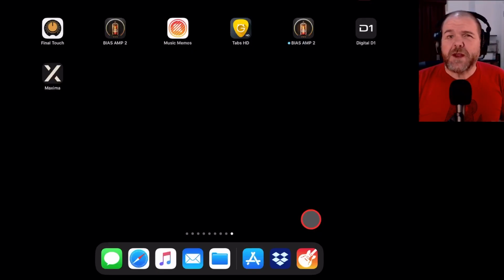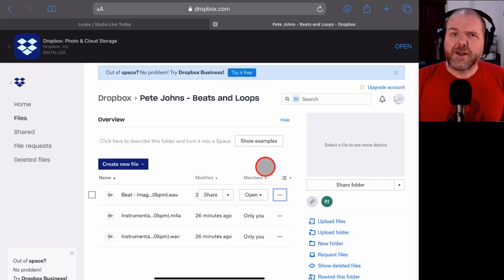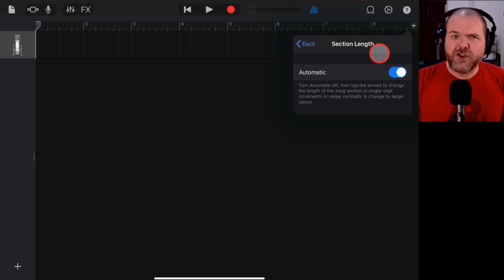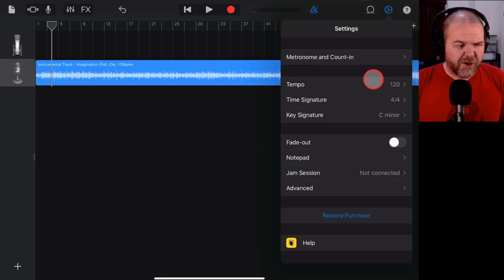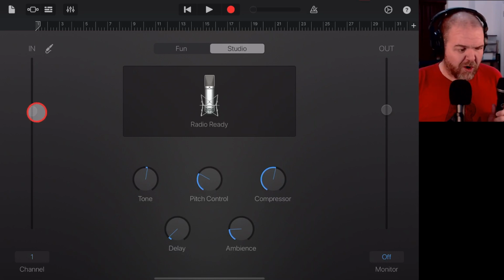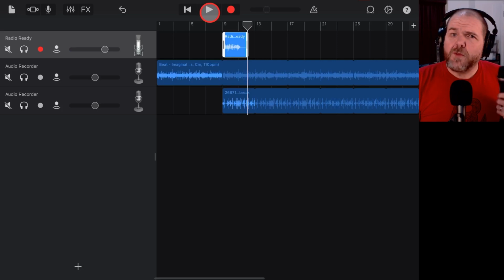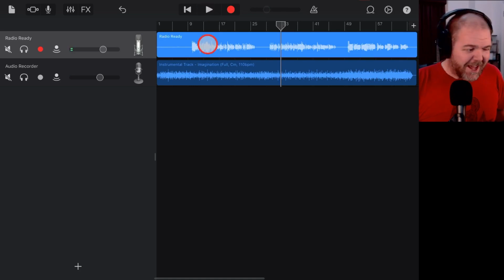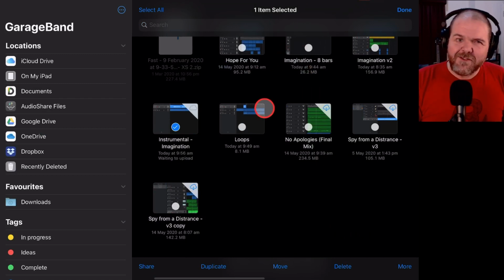How to DOWNLOAD and IMPORT audio files in GarageBand iOS (iPad/iPhone)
How to download and import a beat or instrumental track and import in to GarageBand, then record vocals over the top.

⏰ Time Stamps:
00:52 - What apps you will need
01:25 - How to download beats/loops on iPad/iPhone
05:22 - How to import audio files in to GarageBand iOS
11:30 - How to record vocals over an instrumental
17:50 - How to mix vocals and beat/instrumental track
19:40 - How to export your final mix as an audio file

🎧 Links to products used:
Steinberg UR22C audio interface
Amazon US
Amazon UK
Amazon CA
Amazon AU
AKG D5 microphone
Amazon US
Amazon UK
Amazon CA
Amazon AU